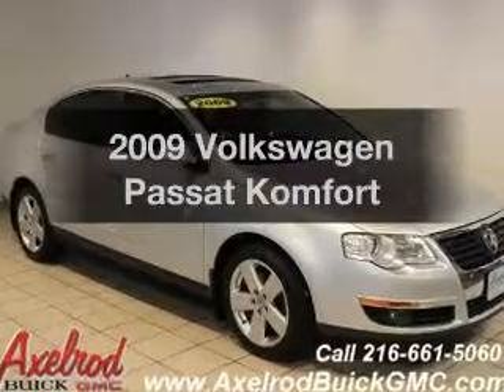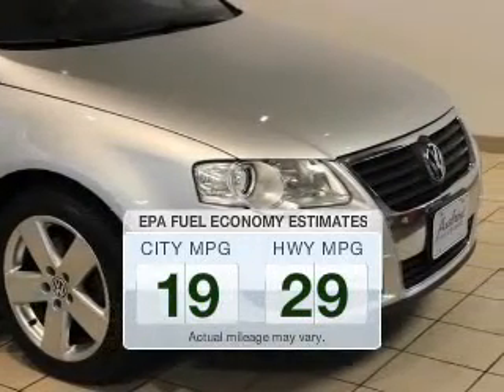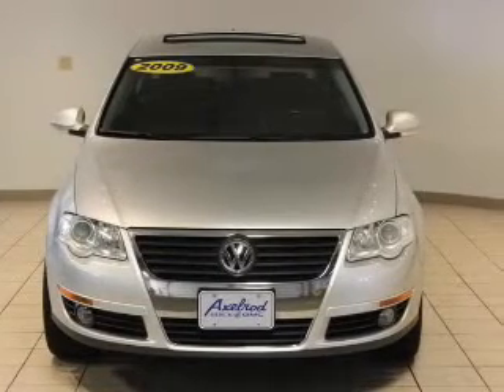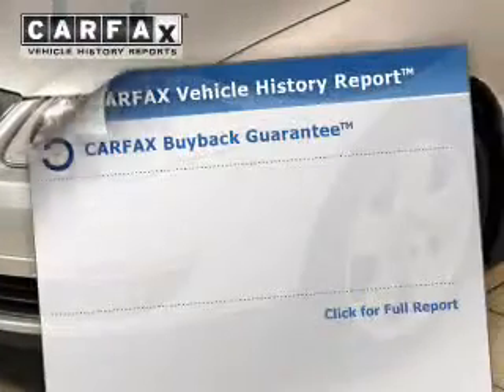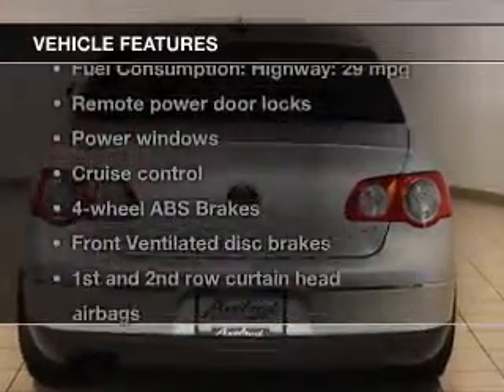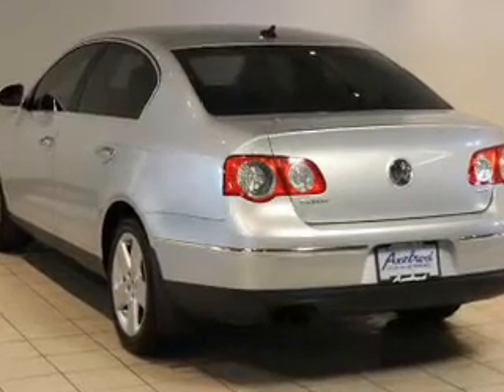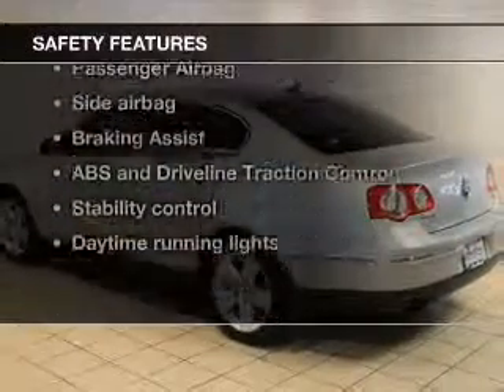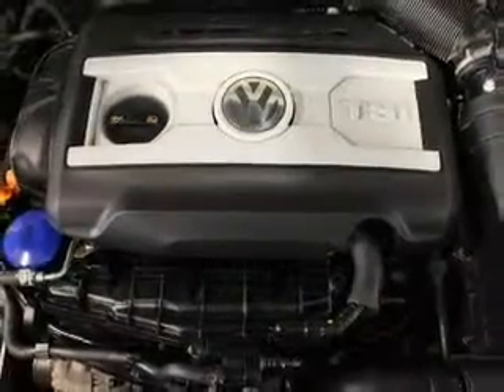2009 Volkswagen Passat - Parma OH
Year: 2009
Make: Volkswagen
Model: Passat
Trim: Komfort
Engine: 2.0 liter inline 4 cylinder 16 valve
Transmission: 6-Speed Automatic
Color: Silver
Mileage: 81186
Address:
6603 Brookpark Road